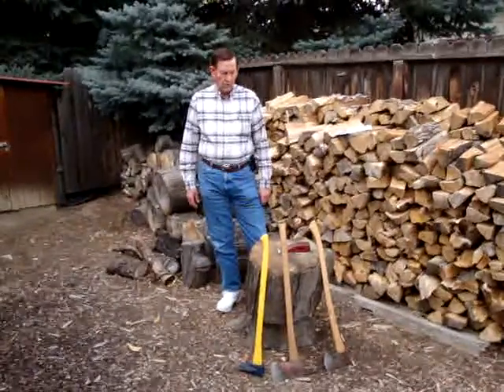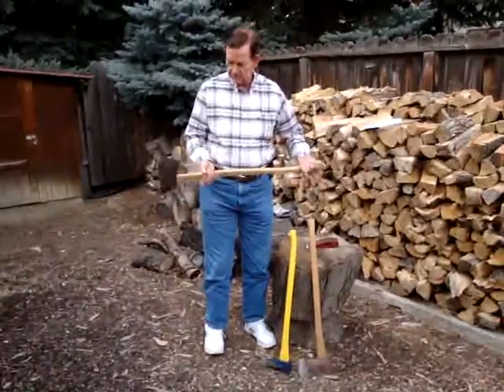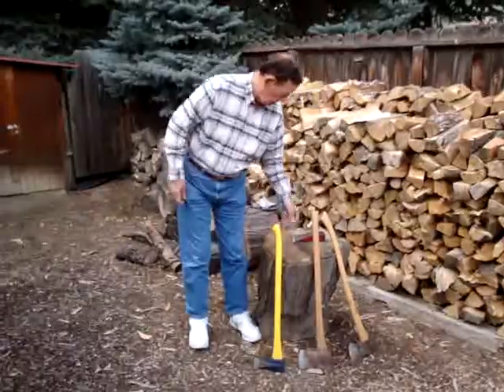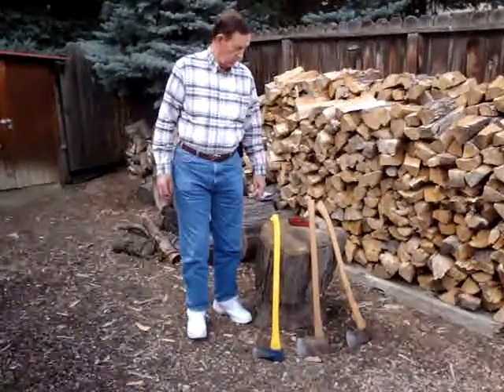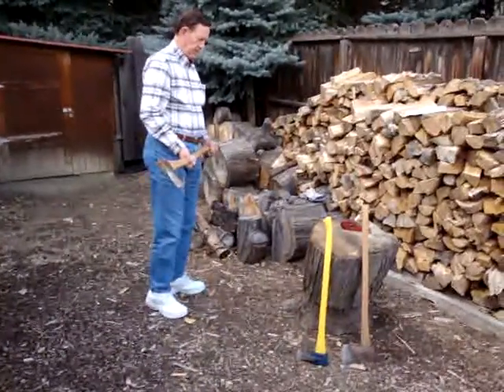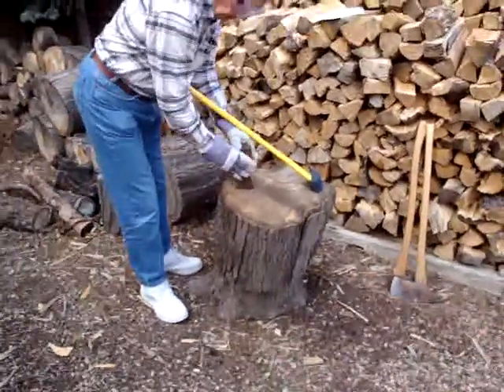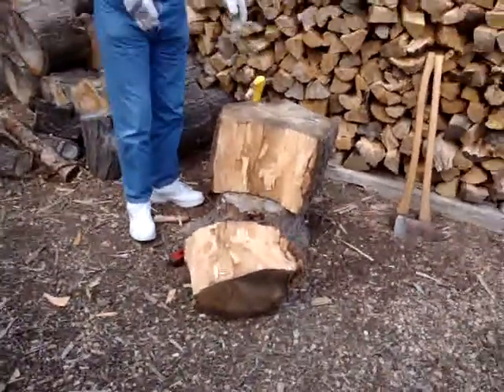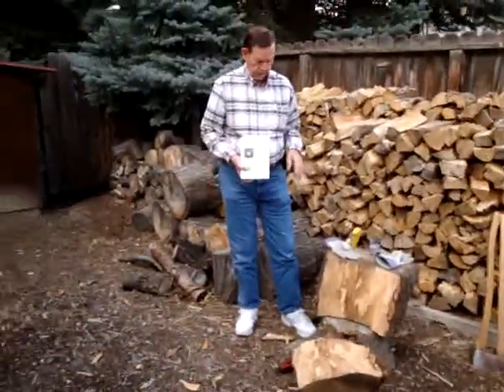Wood or Log Splitting Instructions and Dietary Fiber Facts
What does log splitting have in common with dietary fiber? I will explain the connection in this video. I will also give a few pointers about splitting wood or logs with axes, splitting mauls, and wedges. I will show and explain the equipment and give common sense safety instructions and warnings. The camera cut the closing statement short, but the message is clear.

Scientific dietary fiber facts are much different from the supplement and diet recommendations that most people have accepted. My book gives the scientific facts about dietary fiber and explains why fiber is hazardous to your digestive health. The information I present in my book with restore your digestive health and prevent Type 2 diabetes.

My book, Absolute Truth Exposed - Volume 1, presents scientific facts about human physiology, nutrition, health, and disease. The information presented in my book will hopefully convince you to eat a diet that will prevent and treat Type 2 diabetes. Avoiding the foods on the "Forbidden List" is a major step toward an increase in your health.

You can see more information on my website at:
Exalt Publishing

I will autograph the book if you wish.

Size: 6.14" x 9.21" (156mm x 234mm)
Pages: 454

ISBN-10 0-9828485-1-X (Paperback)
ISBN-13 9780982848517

ISBN-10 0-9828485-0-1 (Hardcover w/dust jacket)
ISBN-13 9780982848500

Send you payment or call with a credit card order to:

Kent R. Rieske
5086 Cottonwood Drive
Boulder, CO 80301